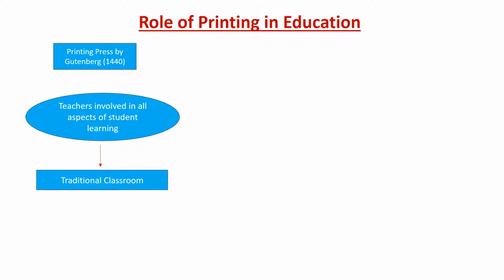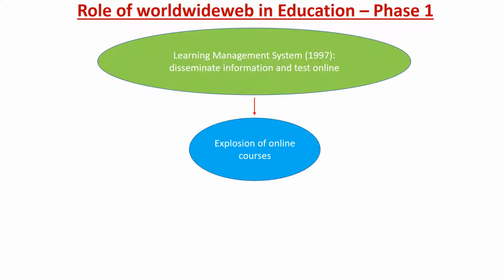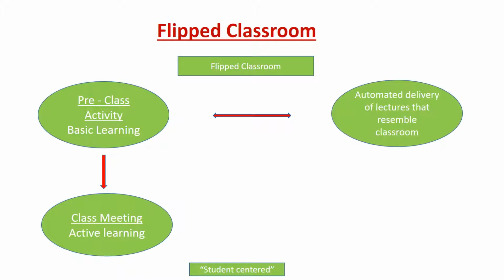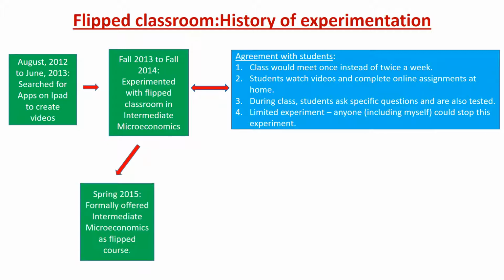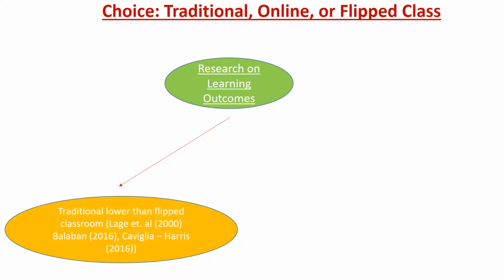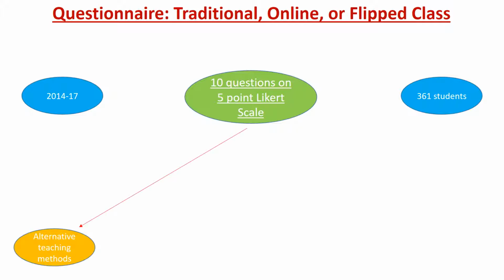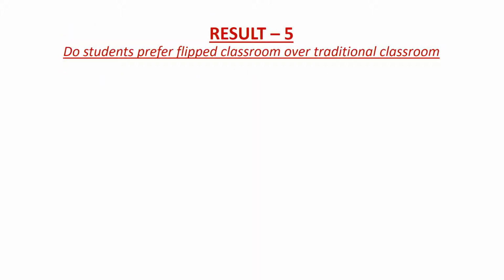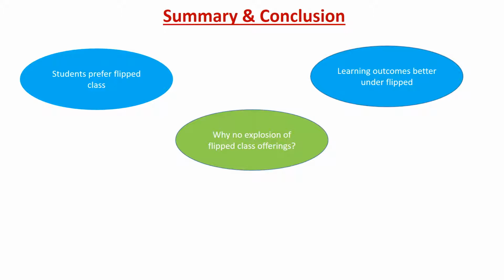Alternative Methods of Teaching -- What do students' prefer?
This presentation briefly discusses students preferences about flipped, online, and traditional classroom.